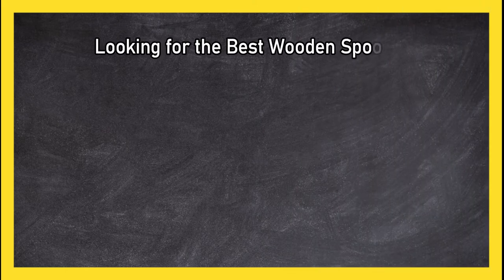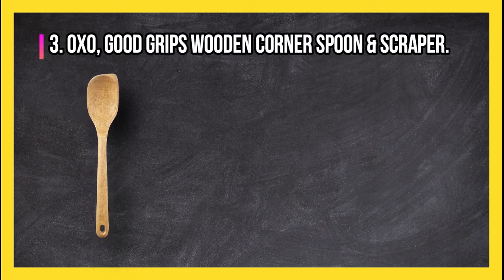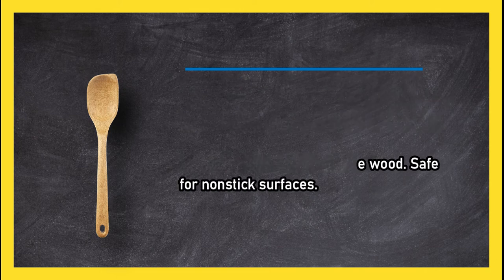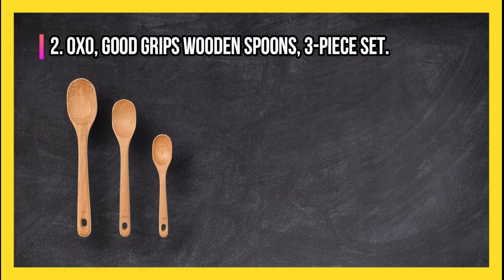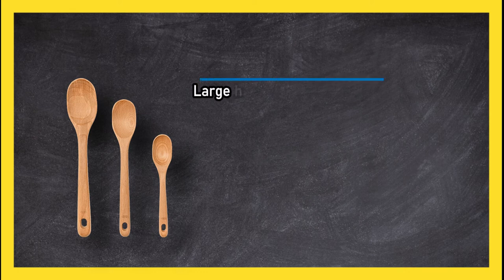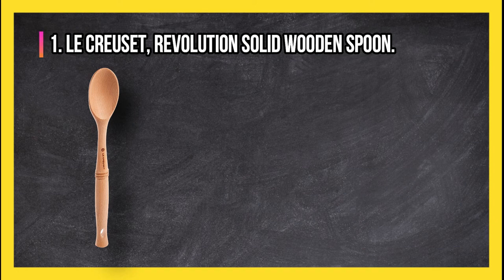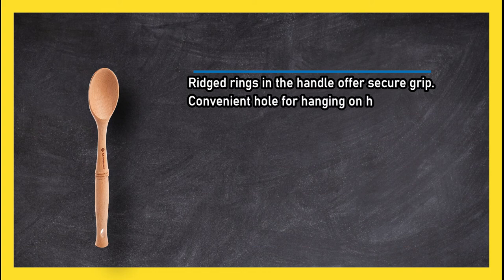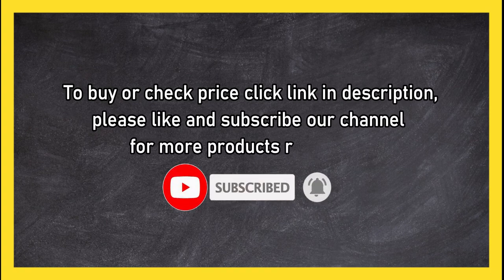Best Wooden Spoons for Cooking, Mixing, and Serving Food in 2023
🌐 ➡️ Links to the Best Wooden Spoons:

1. Le Creuset, Revolution Solid Wooden Spoon: A Durable and Elegant Kitchen Essential

2. OXO Good Grips Wooden Spoons, 3-Piece Set: Versatile and Affordable

3. OXO Good Grips Wooden Corner Spoon & Scraper: The Perfect Tool for Precision Cooking
Wooden spoons are timeless kitchen essentials that have been used for centuries in culinary practices around the world. Not only do they provide a natural and sustainable option for stirring, mixing, and serving food, but they also offer a touch of warmth and elegance to any kitchen. With numerous options available on the market, finding the best wooden spoons can be a daunting task. However, fear not! In this video, we will explore three outstanding contenders that stand out for their quality, functionality, and durability. From the Le Creuset Revolution Solid Wooden Spoon to the OXO Good Grips Wooden Spoons 3-Piece Set and the OXO Good Grips Wooden Corner Spoon & Scraper, we will delve into the features and benefits of each, helping you make an informed decision for your culinary endeavors. Say goodbye to subpar utensils and discover the finest wooden spoons that will elevate your cooking experience to new heights.

0:00 Top 3 Best Wooden Spoons
0:26 OXO, Good Grips Wooden Corner Spoon & Scraper.
1:02 OXO, Good Grips Wooden Spoons, 3-Piece Set.
1:37 Le Creuset, Revolution Solid Wooden Spoon.